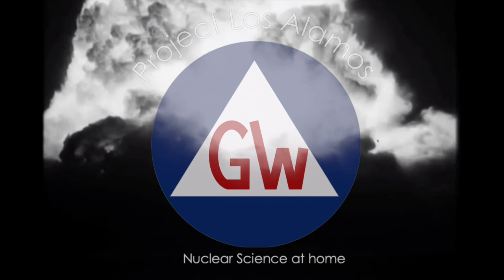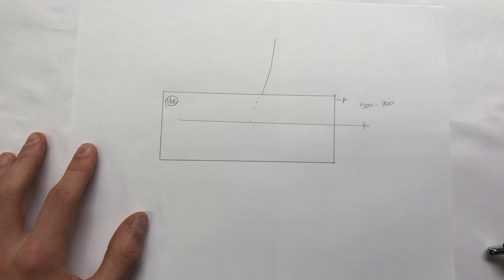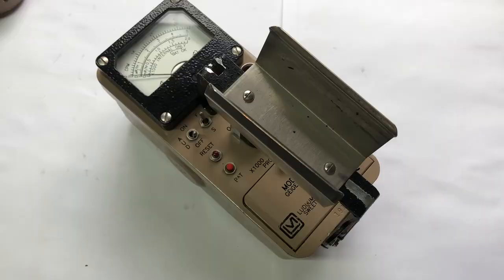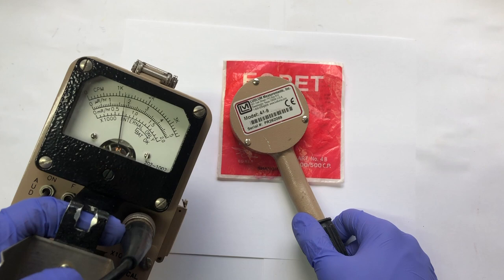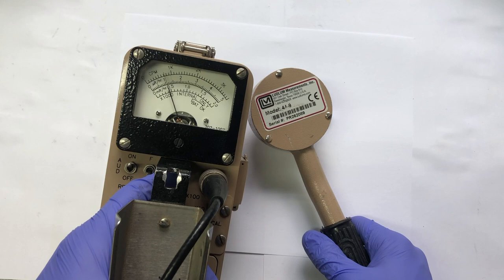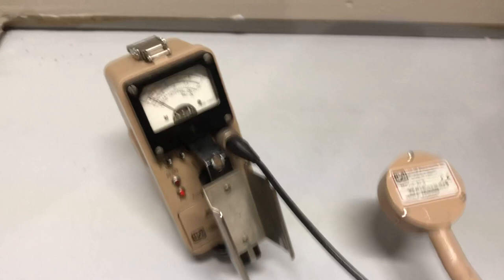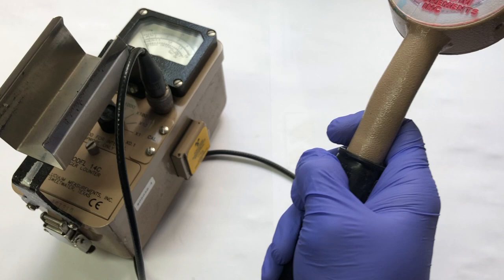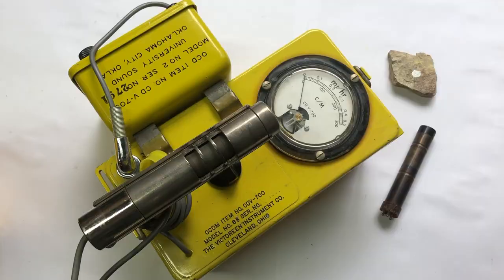What is a Geiger Counter and Why You Need One.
Today we will be taking a look at Geiger counters and exploring the science behind them.